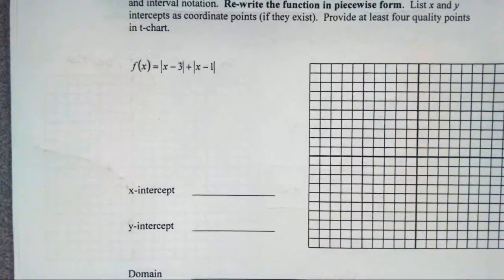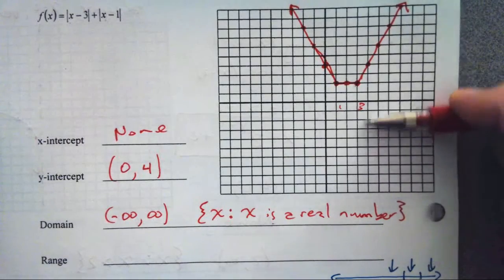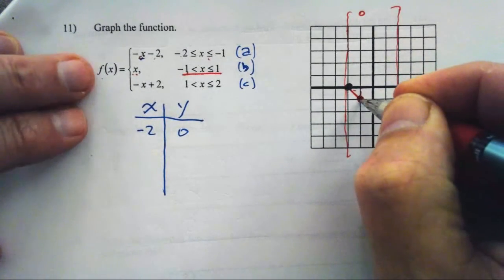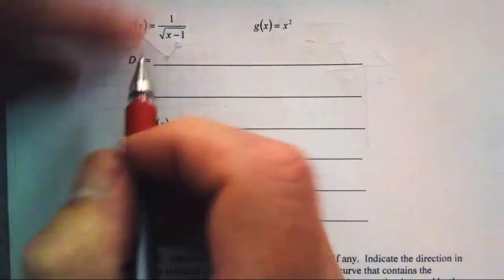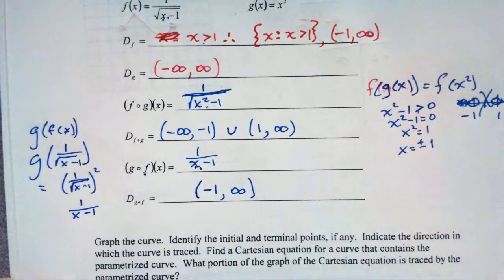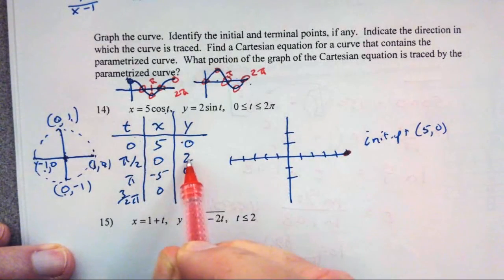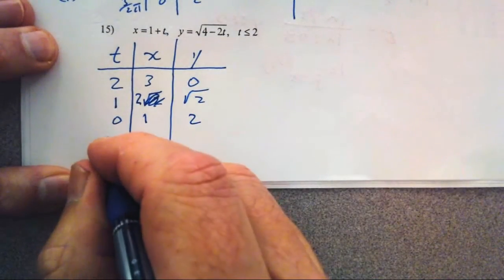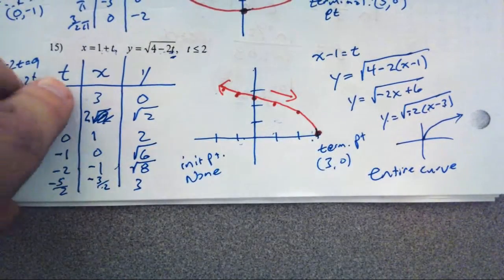Chapter 1 Practice Test Part 2